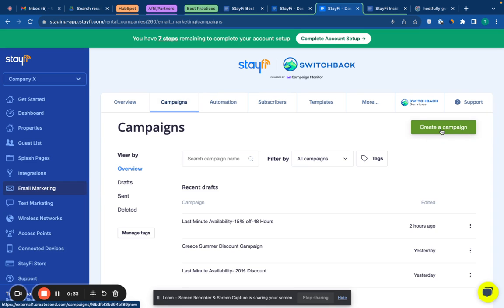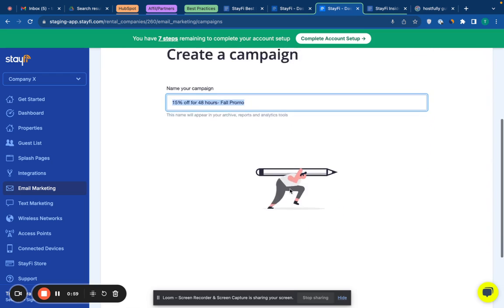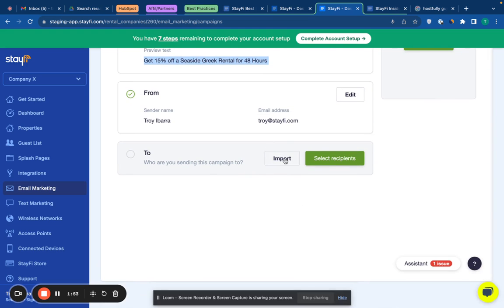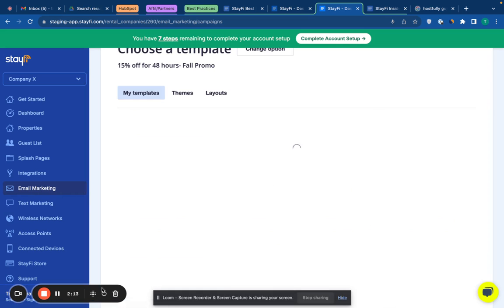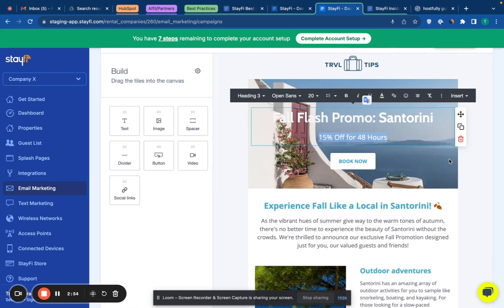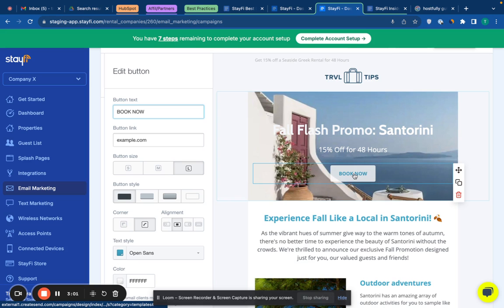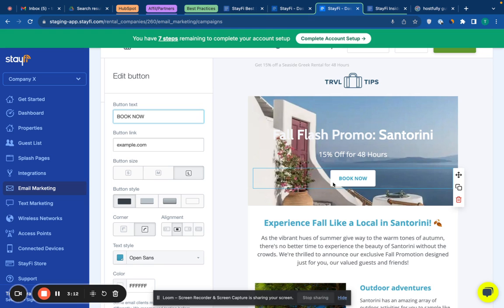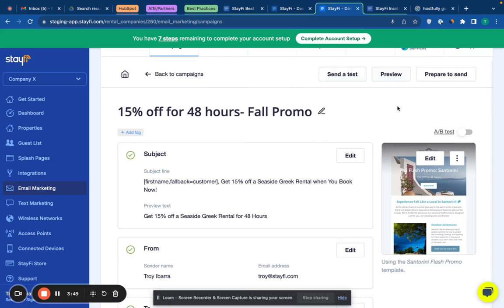Create Impactful Newsletters for Your Rentals with StayFi's Email Campaigns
💌 Discover the art of crafting impactful newsletters for your vacation rental properties with StayFi's expert guidance.

🔹 Dive into creating engaging newsletters to keep your past guests informed and connected with updates on discounts, special offers, and exciting news about your properties.
🔹 Explore our step-by-step process to choose the perfect template and tailor content for your rental’s newsletter, ensuring maximum guest engagement.
🔹 Learn how to include enticing content like loyalty discounts, last-minute deals, and local event highlights to draw guests back for their next vacation.